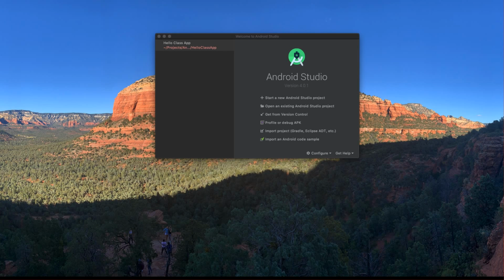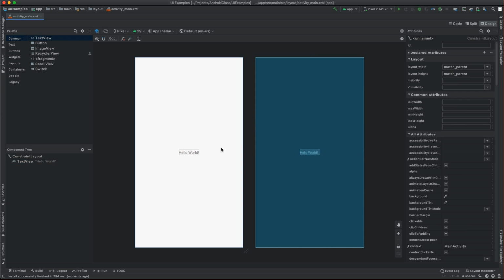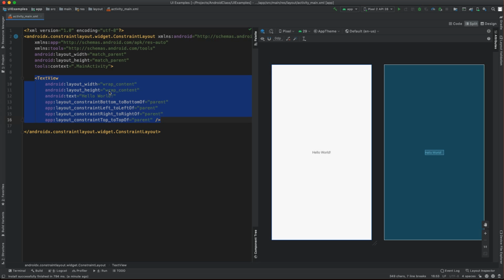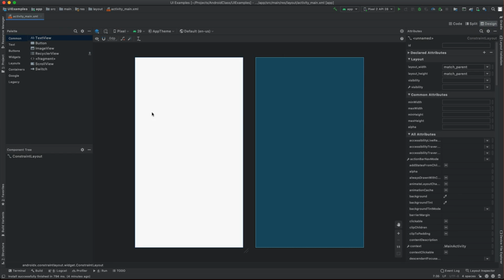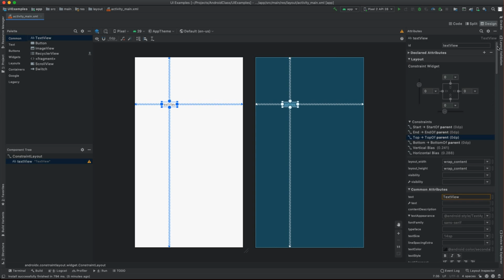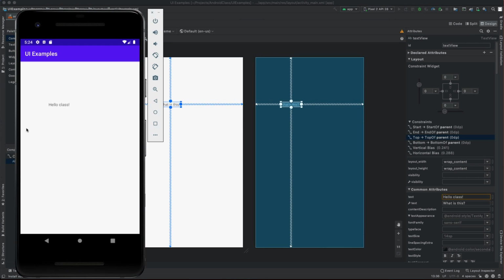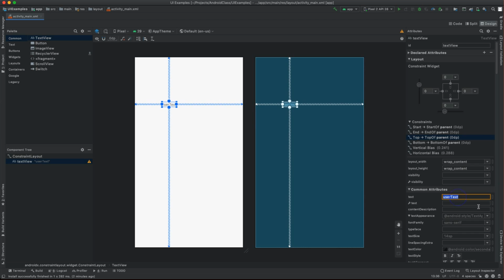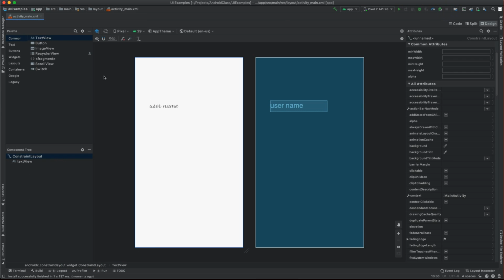2 UI Builder Part 1